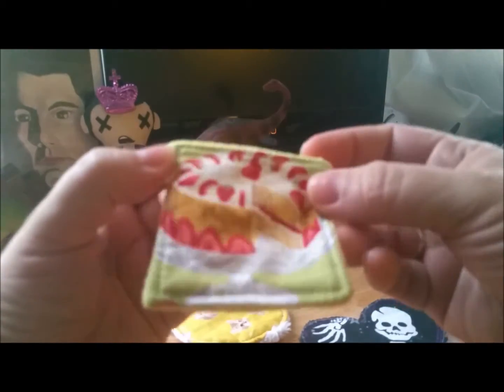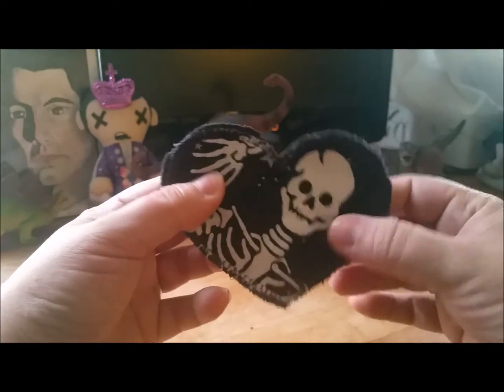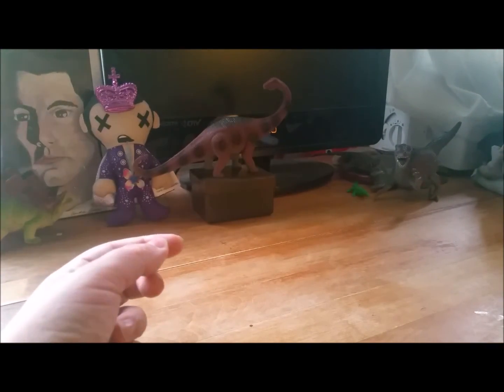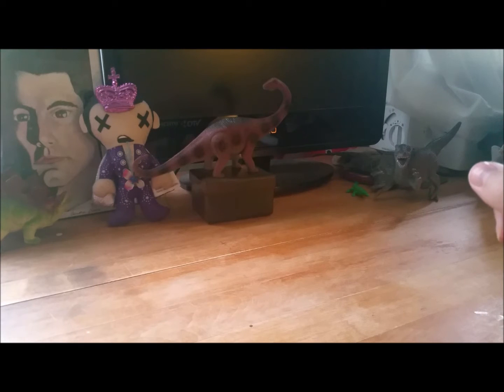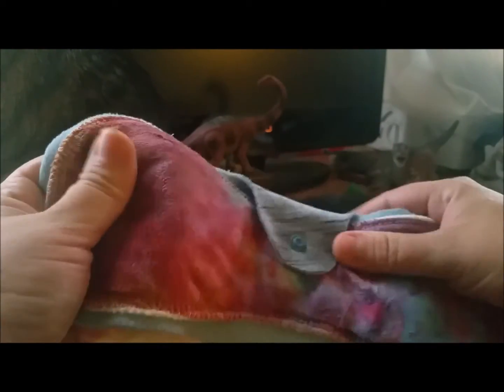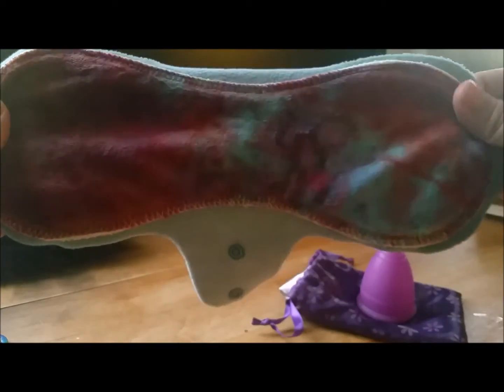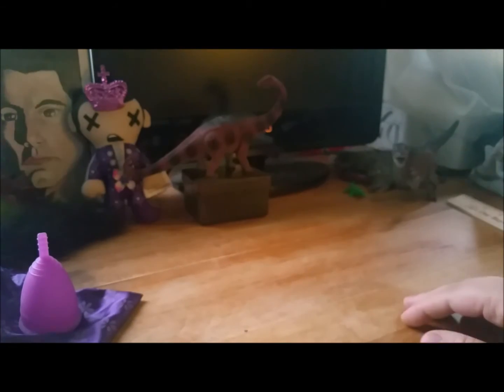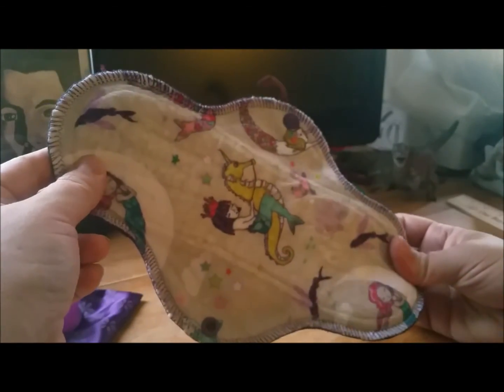WIWTM - June 2016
All the cloth pads, menstrual cups, and accessories I used in June 2016!

I clearly was editing this without my glasses on! But ANYWAY, I filmed this footage last week, so that Game of Thrones jibe is in reference to the episode on June 12th, not the BRILLIANT episode from June 19th (BoB episode!)